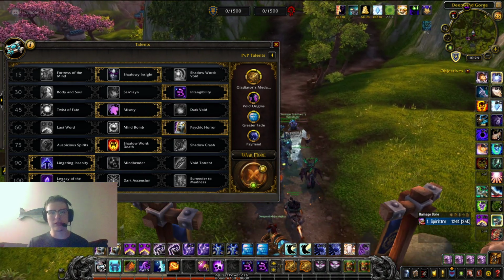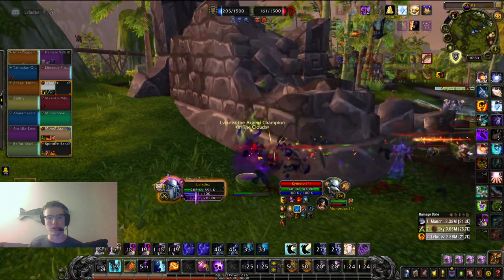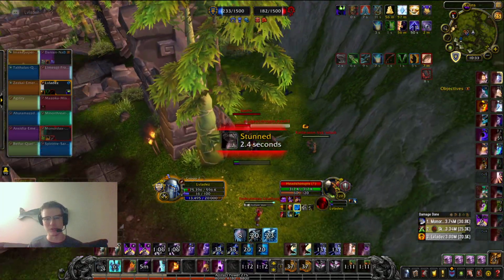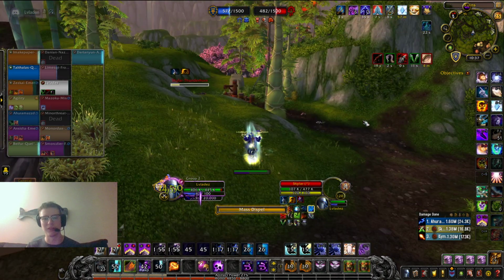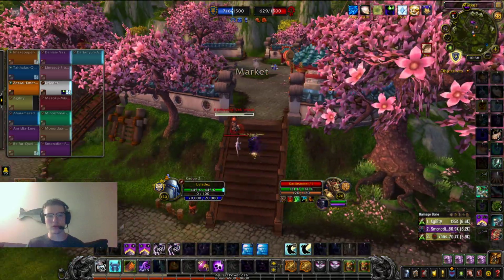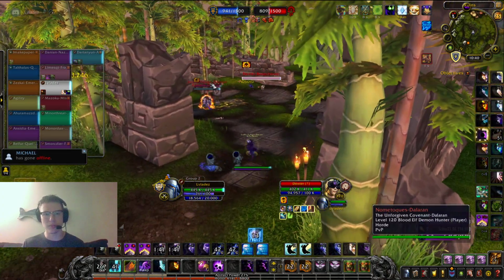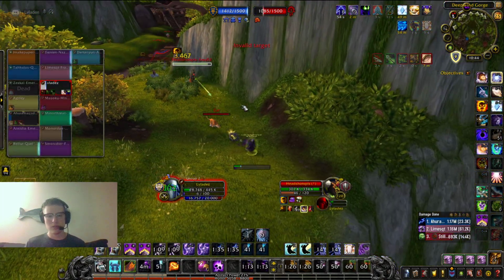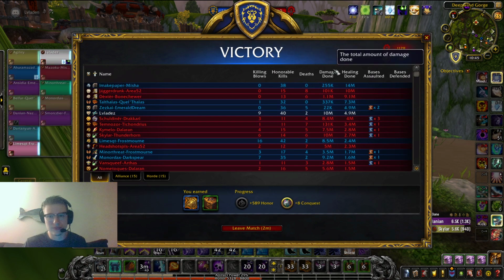WoW 8.3 Shadow Priest PvP - INSANE Damage and Healing - Commentary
Donations not required but very appreciated as I have student loan debt ;.;